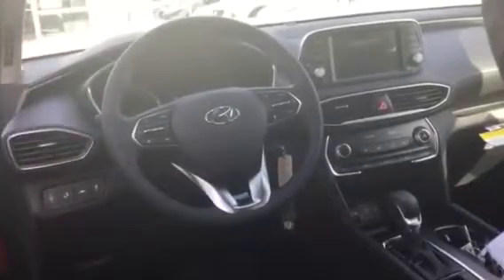Debra's Santa Fe @ Tameron Hyundai in Hoover